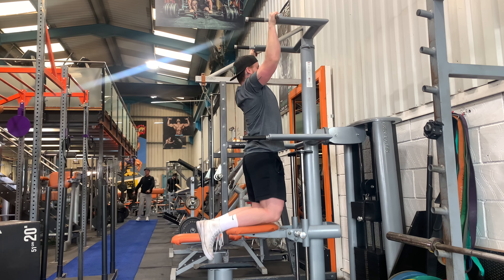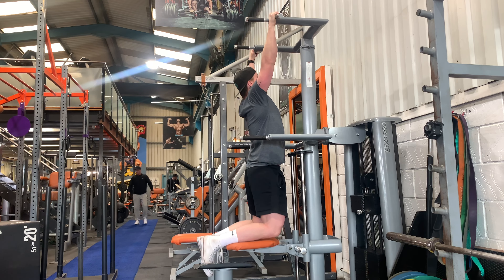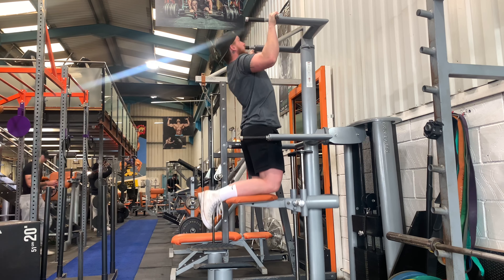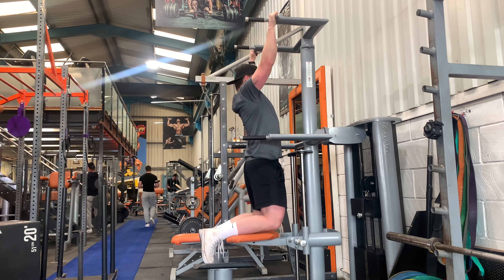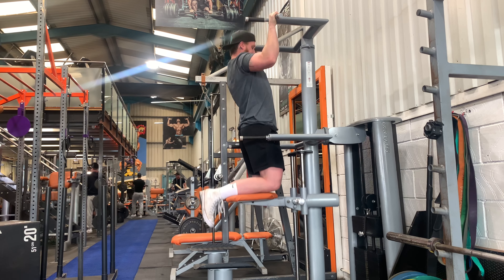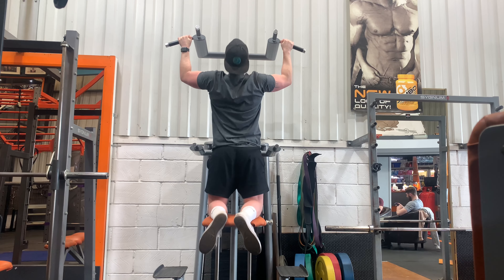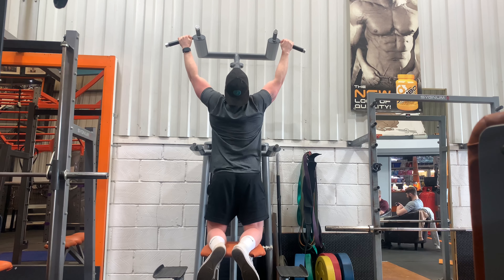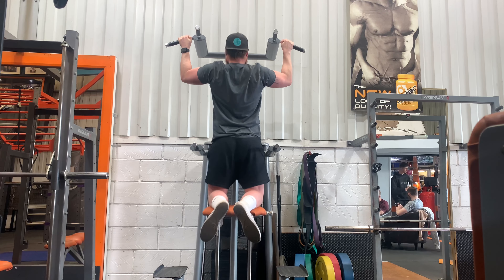HOW TO PULL UP